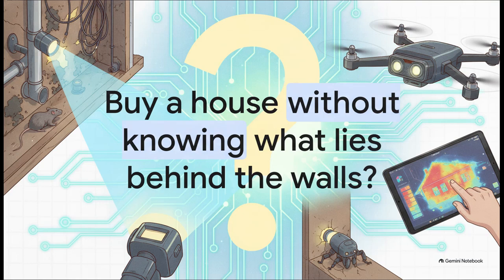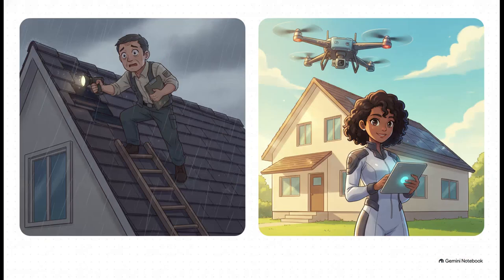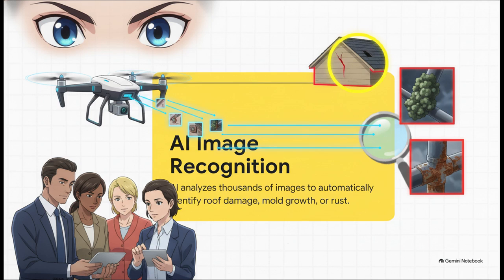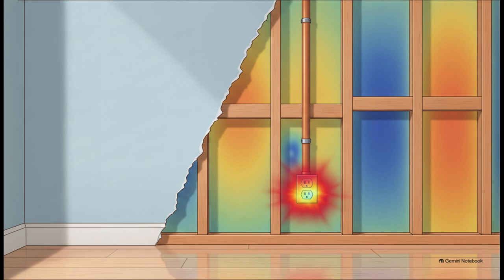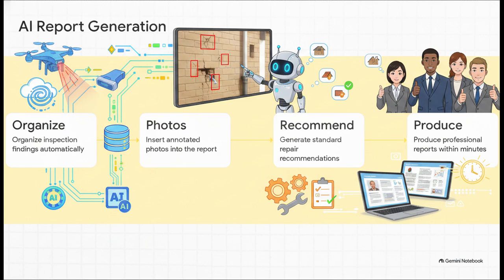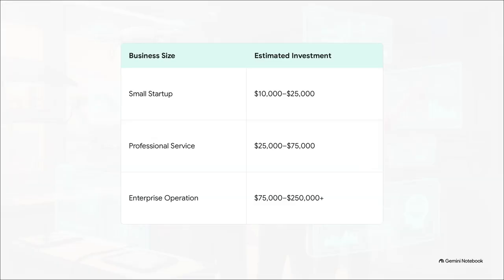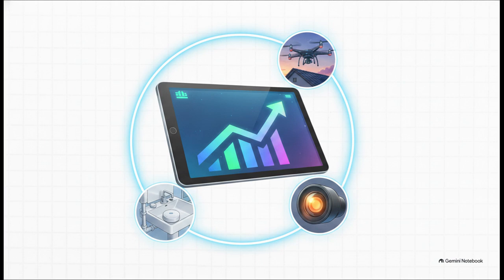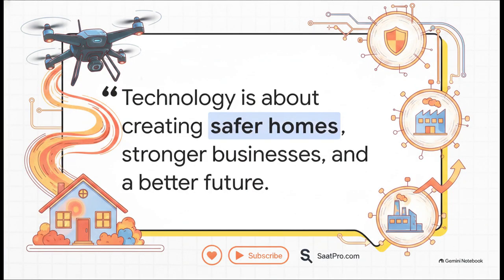AI-Powered Home Inspection Business | How AI, Drones & Smart Technology Are Transforming Real Estate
Welcome to SaatPro!

What if Artificial Intelligence could inspect a house more accurately than the human eye?

In this video, we explore how AI-powered home inspection businesses are transforming the real estate industry using cutting-edge technologies like Artificial Intelligence, Computer Vision, Drones, Thermal Imaging, IoT Sensors, 3D Property Scanning, and Automated Reporting.

Discover how these innovations are helping homeowners, real estate agents, insurance companies, builders, and property investors make faster, safer, and more informed decisions.

Whether you're an entrepreneur searching for your next startup idea, a technology enthusiast, or simply curious about the future of real estate, this video will show you how modern technology is reshaping property inspections.

In this video you'll learn:

✅ What is an AI-powered home inspection business?

✅ How Artificial Intelligence detects hidden property defects

✅ How drones inspect roofs safely and efficiently

✅ Why thermal imaging finds problems invisible to the human eye

✅ How IoT sensors monitor moisture and structural health

✅ Revenue opportunities in this emerging business

✅ Startup investment estimates

✅ Future trends in AI-driven property inspections

As technology continues to evolve, businesses that combine AI with practical real-world services have the potential to create significant value. Home inspection is becoming smarter, faster, and more reliable—and entrepreneurs who embrace these innovations early may be well positioned for the future.

Visit SaatPro.com for more articles on:

• Future Technology

• AI & Innovation

• Startup Ideas

• Manufacturing Businesses

• Smart Business Solutions

• Digital Transformation

This video is for educational and informational purposes only. The technologies, investment estimates, and business opportunities discussed are based on publicly available information and industry trends. Business results vary depending on market conditions, location, regulations, skills, and execution. Always conduct your own research and consult qualified professionals before making investment or business decisions.

💡 Positive Thought

"The businesses that thrive tomorrow are built by people who recognize today's emerging technologies and turn them into practical solutions for everyday problems."